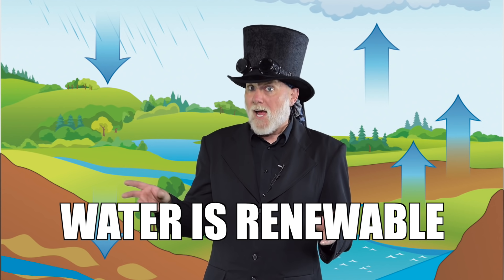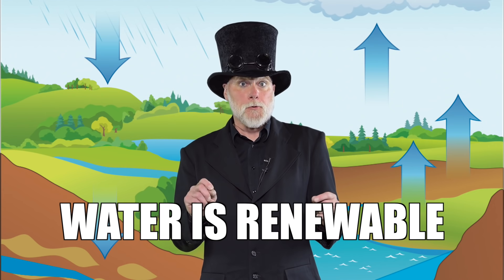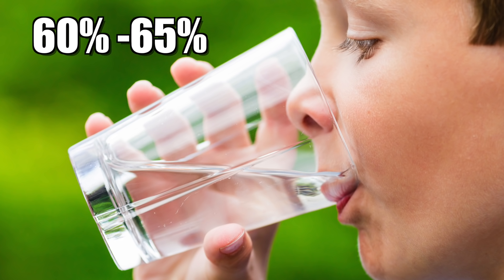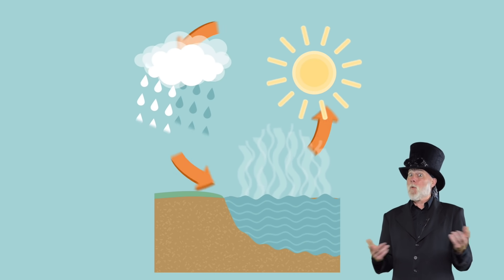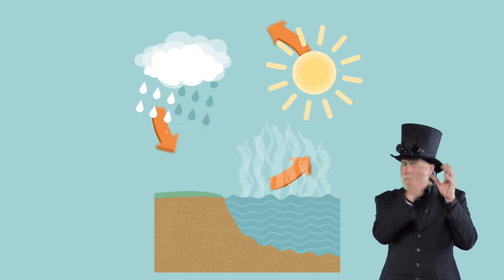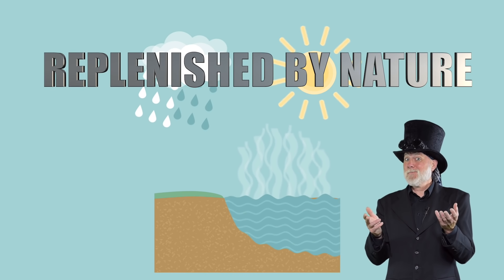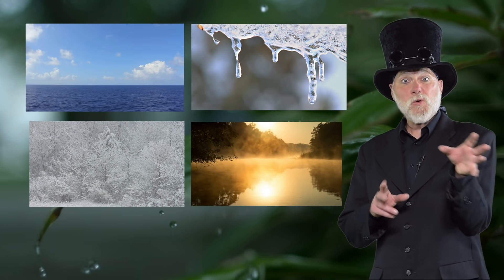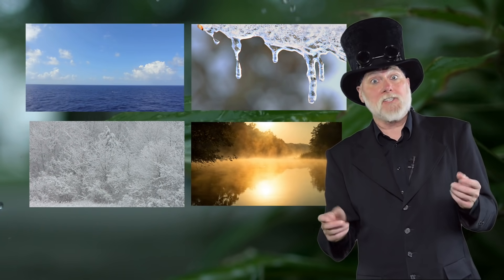Renewable vs Non-Renewable Resources - Educational Video for Kids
RENEWABLE VS NON-RENEWABLE - This video correlates with several standards in the Alabama (and many other states as well) Course of Study: Science (Grades K-5 and middle school). It focuses on natural resources, their classification as renewable or non-renewable, and their applications, aligning with content in Earth and Space Science (ESS) and Physical Science (PS). Here's a detailed breakdown:

Grade-Level Connections in K-5:

Grade 3 Science - Earth and Human Activity (Standard 9):
"Investigate and communicate the uses of Earth's resources, including renewable and non-renewable resources, and the importance of conservation and recycling."
The script introduces renewable (e.g., solar, wind, geothermal) and non-renewable resources (e.g., coal, oil), as well as the need for sustainable resource management.

Grade 4 Science - Energy (Standard 11):
"Describe how energy from the sun is transferred in various ways through Earth's systems."
The discussion of solar energy, photosynthesis, and the water cycle directly supports this standard.

Grade 5 Science - Earth and Human Activity (Standard 13):
"Obtain and combine information about ways individual communities use science to protect Earth’s resources and environment."

The script describes practical examples of renewable energy use, such as solar panels at a school and the benefits of alternative energy sources.

Grade-Level Connections in Middle School:

Grade 6 Science - Earth and Space Science (ESS) (Standard 13):
"Analyze and interpret data to determine how energy from the sun impacts Earth's systems."
The script explains solar energy’s role in processes like the water cycle and wind generation.

Grade 7 Science - Earth and Human Activity (ESS) (Standard 15):
"Construct an explanation for how the availability of natural resources, occurrence of natural hazards, and changes in climate have influenced human activity."
The script addresses how humans use renewable and non-renewable resources, their impact on the environment, and the need for sustainable practices.

Grade 8 Physical Science (PS) - Energy (Standard 8):
"Design and evaluate a device that converts energy from one form to another to solve a problem."
The script highlights energy conversions, such as hydroelectric dams, wind turbines, and solar panels.

Key Concepts in the Script:

Natural Resources:
The script defines natural resources, distinguishes between renewable and non-renewable types, and explains their replenishment cycles.
Renewable Energy Sources:
Discusses solar, wind, geothermal, hydro, and biomass energy and how they are harnessed for human use.
Non-Renewable Energy Sources:
Explains fossil fuels, their formation, benefits, and environmental drawbacks.
Cycles in Nature:
Covers the water cycle, carbon cycle, and other natural systems that replenish renewable resources.
Sustainability and Conservation:
Emphasizes the importance of using resources wisely to protect the environment and support future generations.

Instructional Use:

This video can be used in:
Grade 3-5 classrooms to introduce the basic concepts of renewable and non-renewable resources and the importance of conservation.
Middle school science classes to dive deeper into energy transformations, resource management, and human impact on Earth's systems.
It would pair well with activities like:
Building models of renewable energy systems (e.g., wind turbines or solar panels).
Conducting experiments on energy transfer.
Research projects on local energy use and conservation initiatives.

More info...

By the way, the entire series is viewable on the PBS site, and all topics are COS - COURSE OF STUDY - curriculum-based for kids GRADES 1-8.

For course of study correlation please check out this link (correlation is at the bottom of the page).

If you like this video or these videos, please consider becoming an official Steve Trash Patron.

For $1 a month, you can help show your support for all things "Steve Trash".